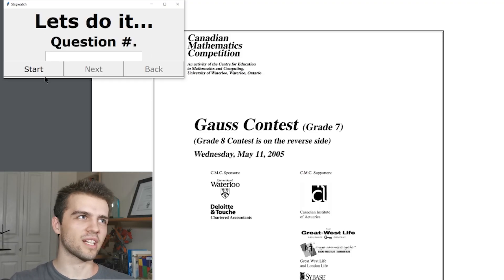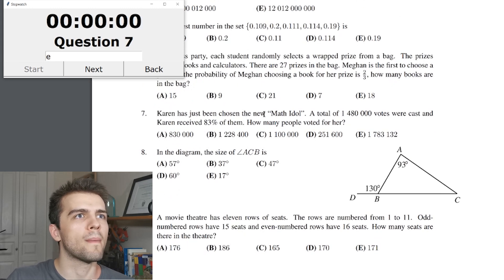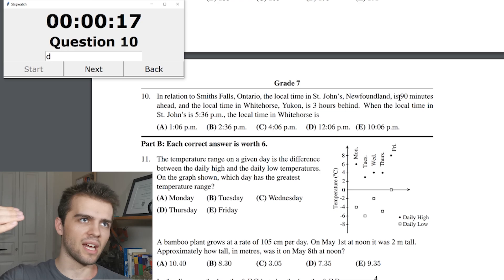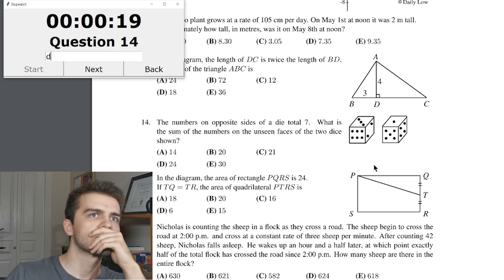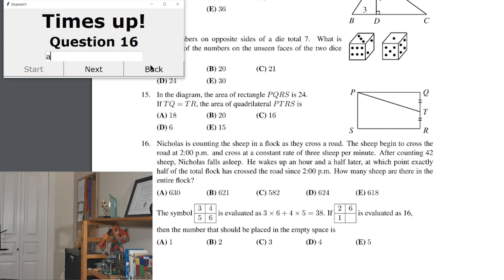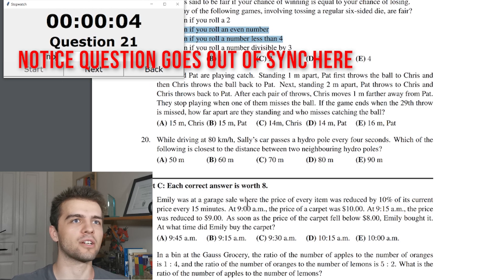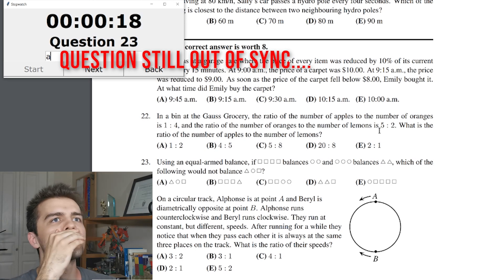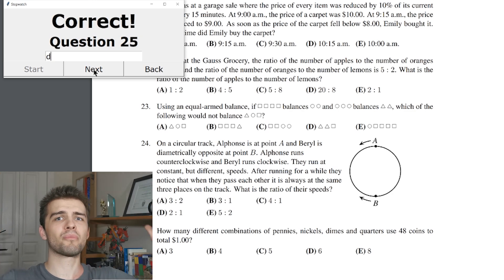Math Contest, But Every Time I Get A Question Wrong, I Have to Put Ice Down My Shirt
Every year, the university of Waterloo has an international math competition for students in Grades 7-12.  In this video, I challenge myself in taking the 2005 Grade 7 exam, BUT I only have 1 minute to do each question, I am NOT allowed a calculator, and every time I get a question wrong, I have to put ice down my shirt. The exam can be found here:

Will my training in math/physics help me...?